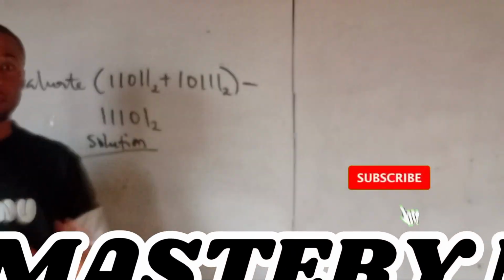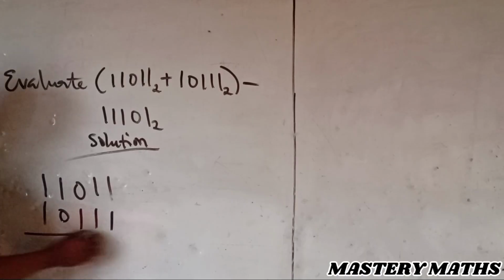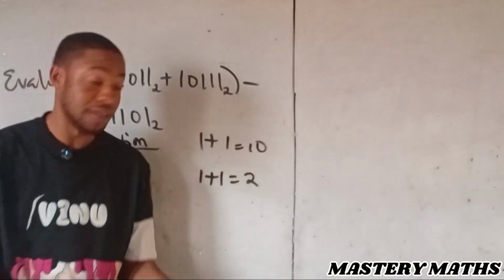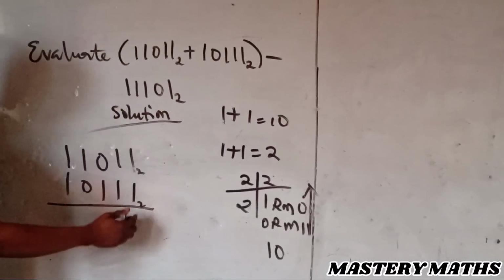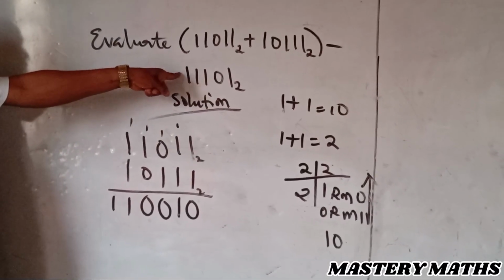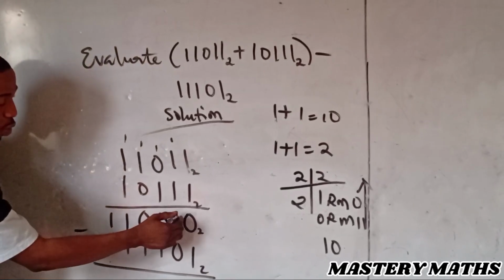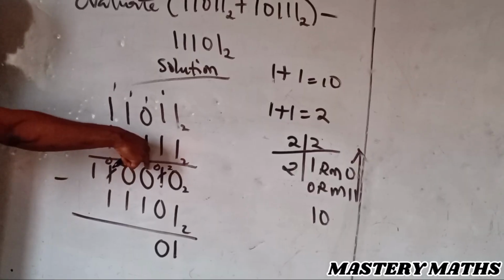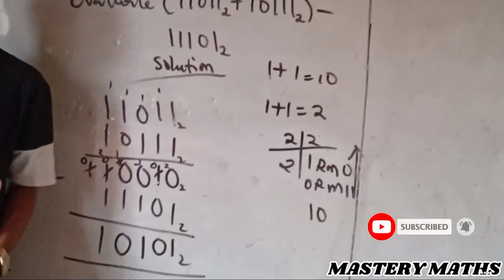Binary Numbers Made Easy | WAEC, NECO & GCSE Exam Guide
Struggling with Binary Numbers? This lesson will make it

SIMPLE

In this video, I break down Binary Addition and Subtraction step by

step in a way that every secondary school student can understand.

Whether you’re preparing for WAEC, NECO, or GCSE, this tutorial

is designed to help you master binary quickly and confidently.

You will learn:

✅ What binary numbers are
✅ Binary addition made easy
✅ Binary subtraction without confusion

This lesson is perfect for Nigerian students and students in the

diaspora who want better grades in Mathematics and Computer Science.